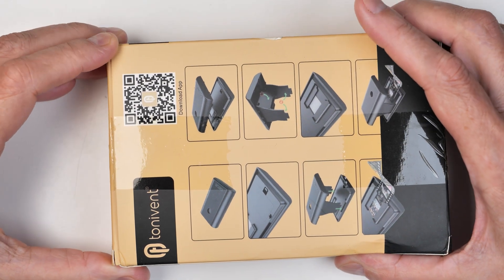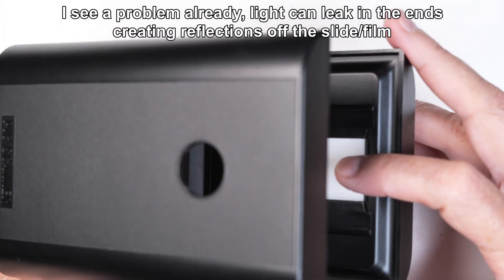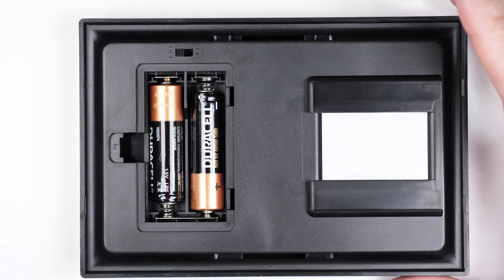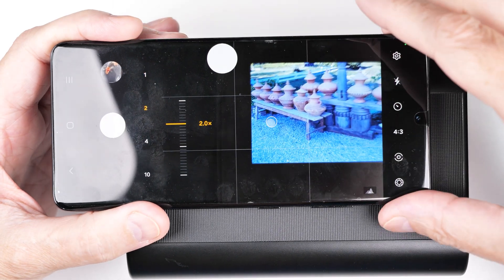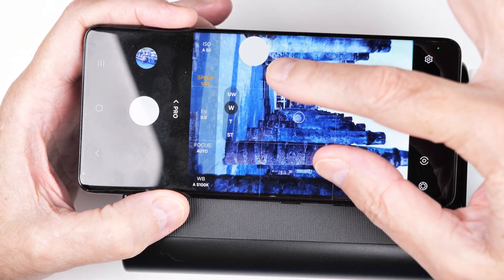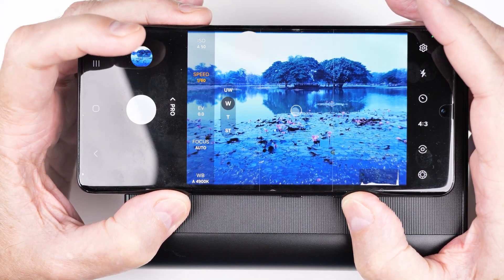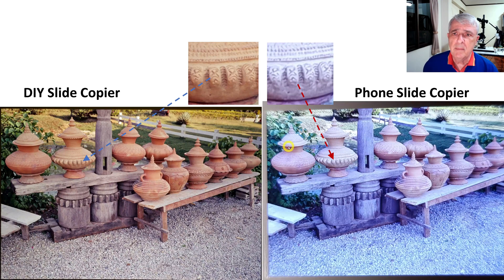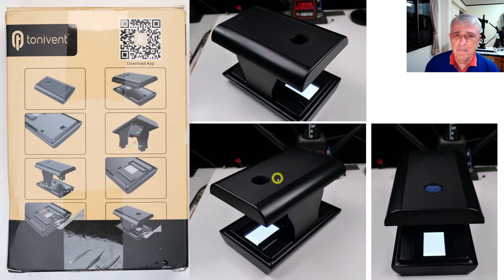Slide/Film Scanner Uses Phone Camera (4K)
Yes, another slide/film scanner, BUT this off-the-shelf type uses the camera in a phone. Questions: 1. Will the picture be sharp enough? 2. Will the light be even and bright enough? 3. Is it easy (enough) to use?

We shall see.

This is the other video I mentioned on making your own DIY slide copier with camera:

NOTES
Brand: tonivent
Model: Mobile Film Scanner
Price: Roughly $30 USD
Includes a build in light.